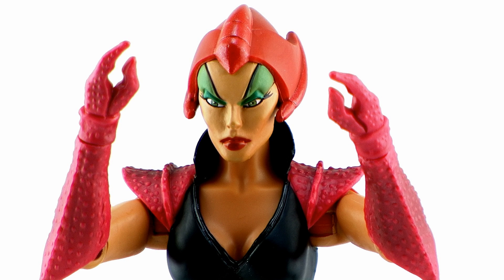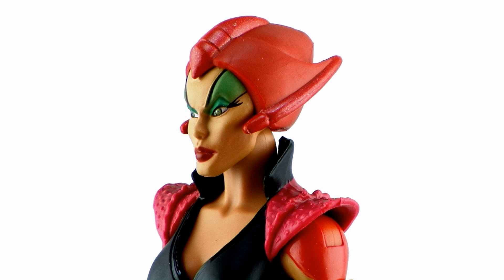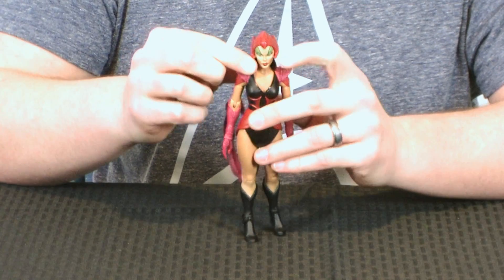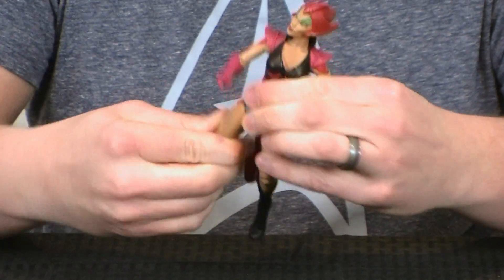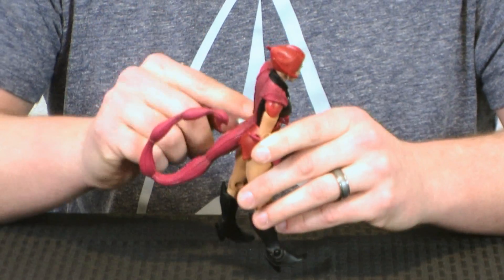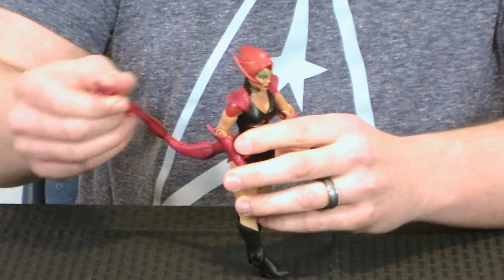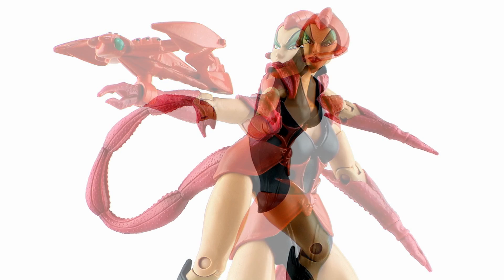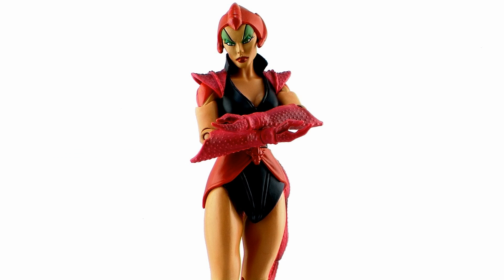Masters of the Universe Classics Scorpia Figure Video Review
Join Pixel Dan for a look at the MOTU Classics Scorpia figure from Mattel!